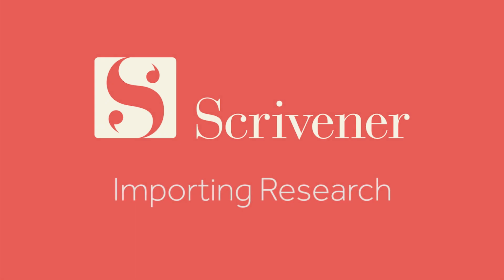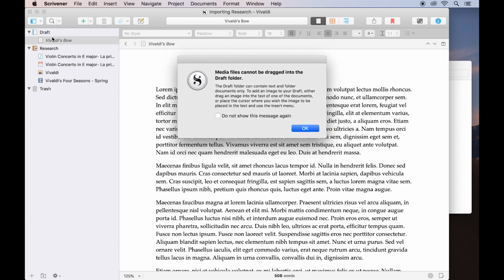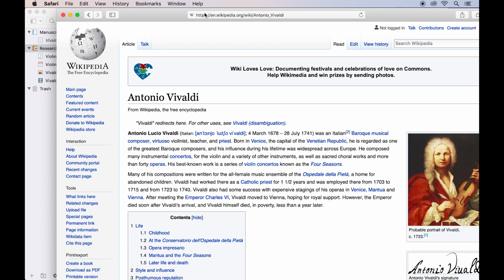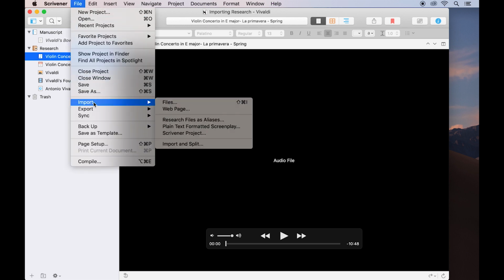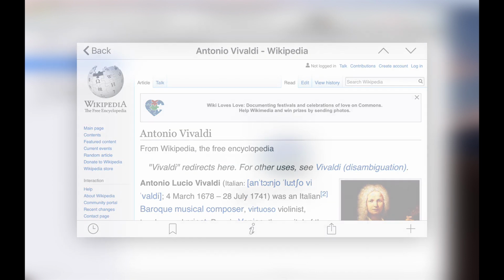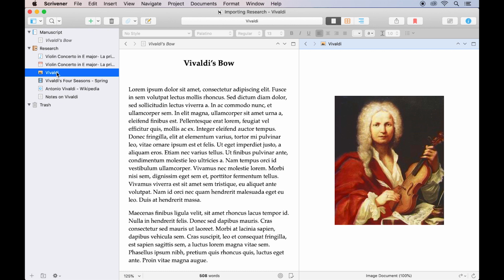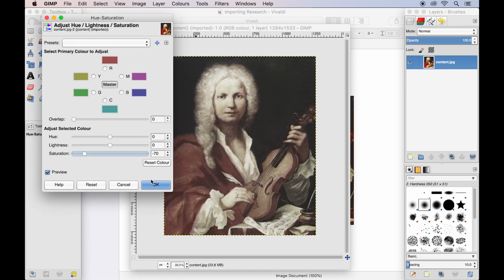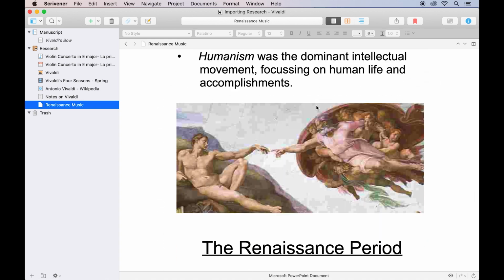Getting Started - Importing Research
If you've gathered research related to a writing project, drag it all into Scrivener so everything is available to you in one place.